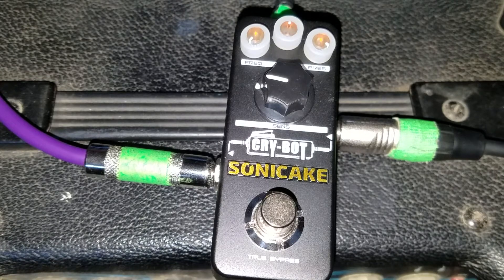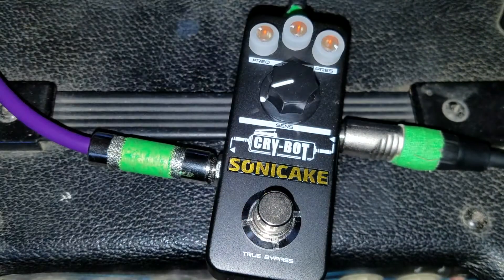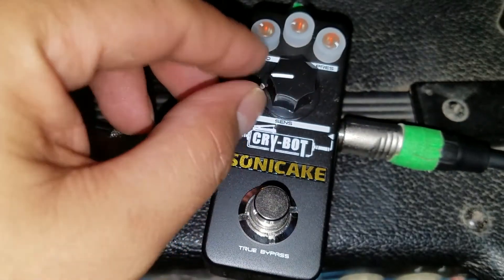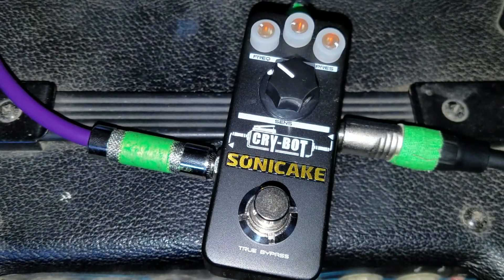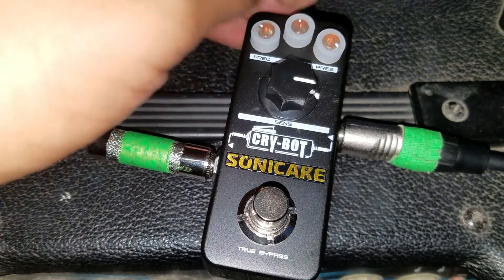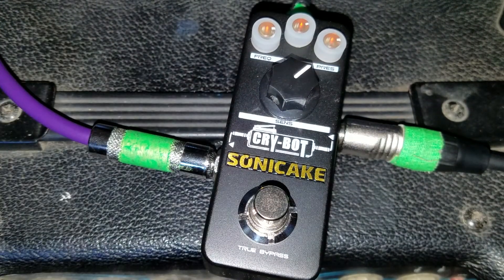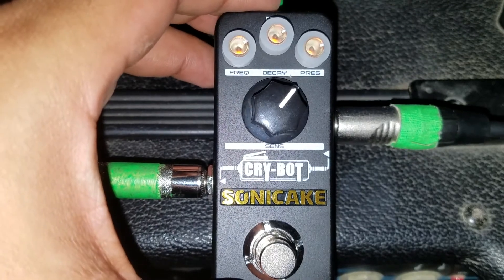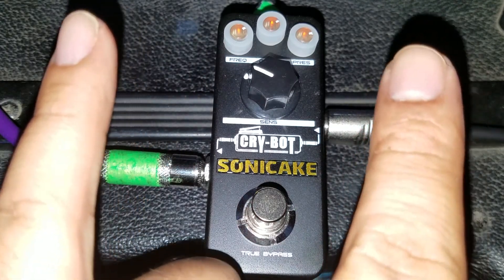$30 GUITAR PEDAL!! Sonicake Cry-Bot Auto Wah/Envelope Effects Pedal Demo Review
I just bought this rad pedal from Sonicake, the Cry-Bot QSS-007 Auto Wah/Envelope Filter and its amazing!! If you are looking for a cheap Auto Wah, definitely consider the Cry-Bot